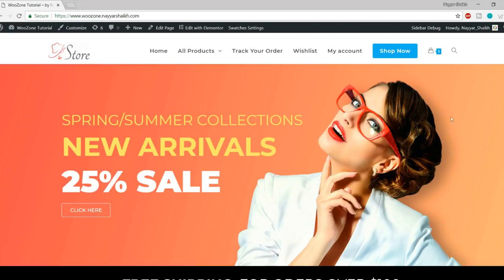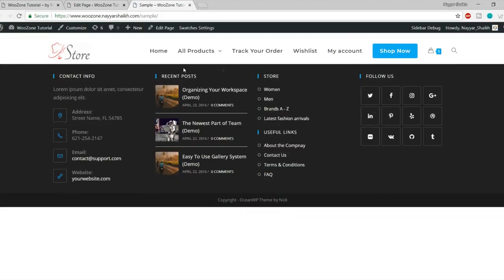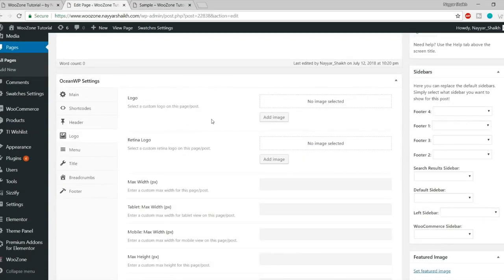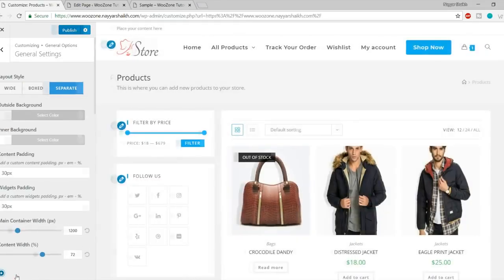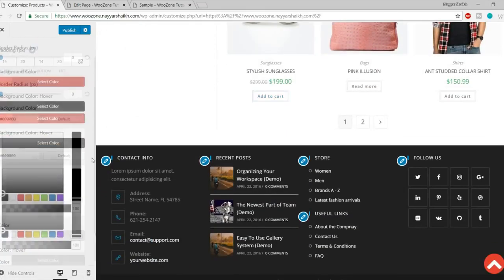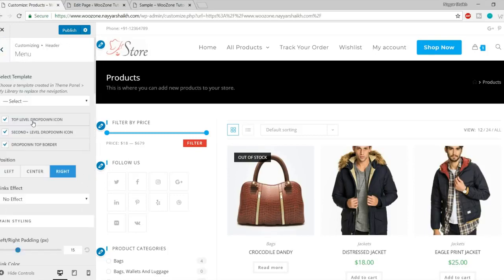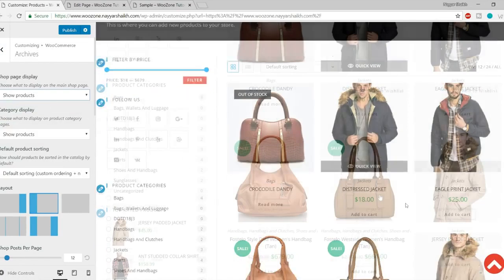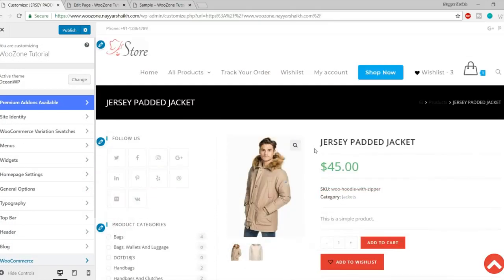OceanWP - The Best Free Multi Purpose WordPress Theme Demo & Walkthrough